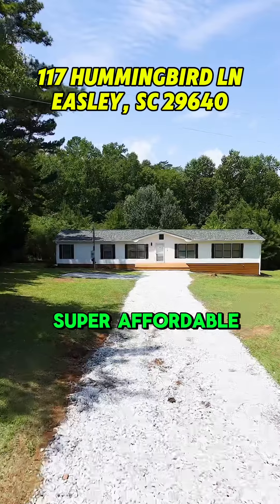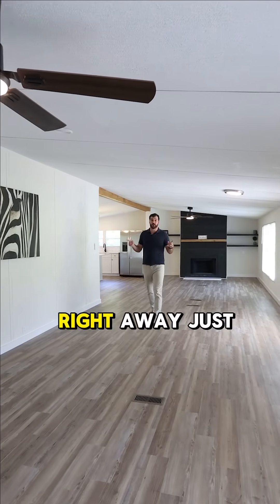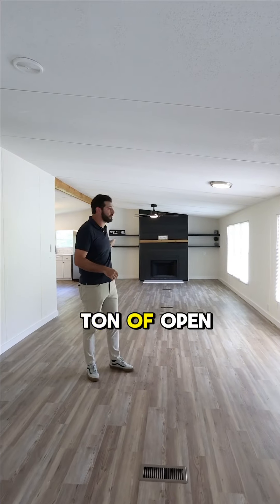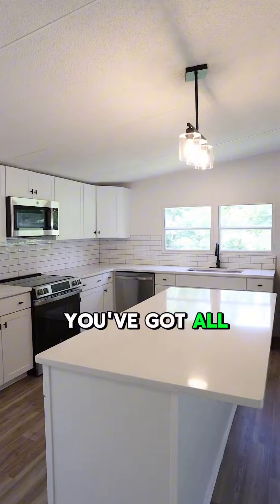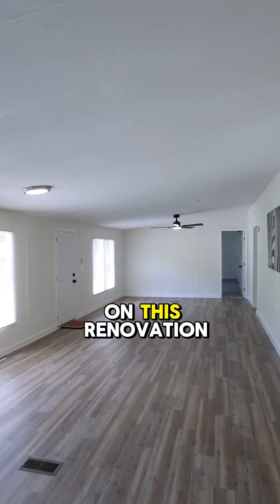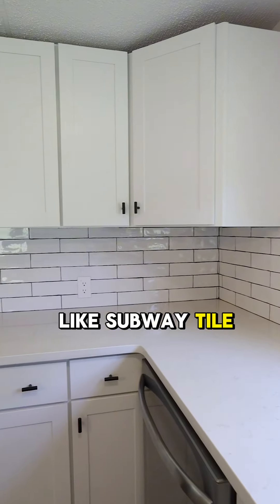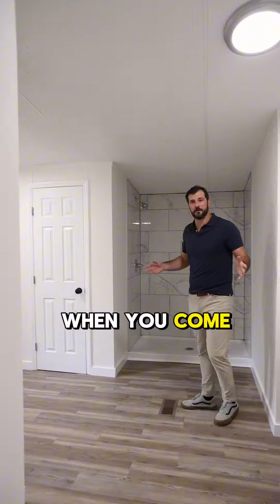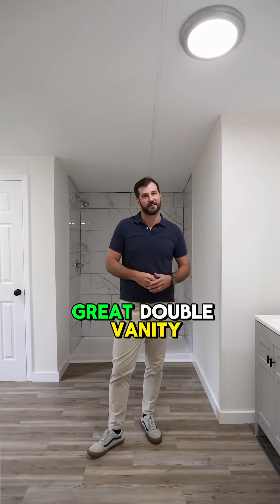117 hummingbird lane easley, sc 29640 new listing by Bird Dog Group brokered by Real Broker, llc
New Listing! Affordable and freshly updated. Come see this great starter home near Dacusville at 117 Hummingbird ln Easley, SC.

When you walk in you’ll notice how huge this home feels at 1900 ft.² with vaulted ceilings this 3 bedroom 2 bathroom home with an all new kitchen, new flooring, fresh paint and so much more packs a ton of value !

.72 cleared lot gives you space and privacy for quiet country living. DM @birddoggroup brokered by Real Broker for info!